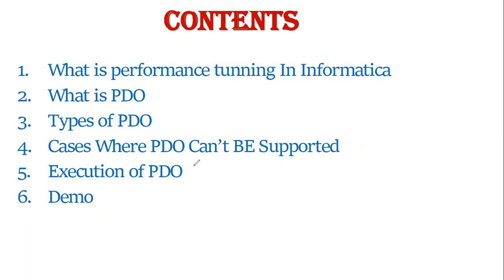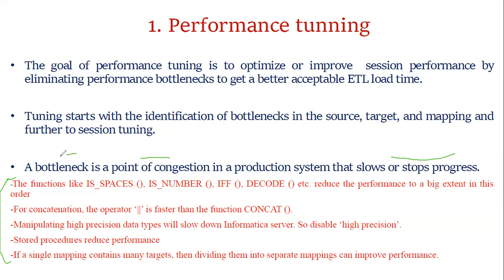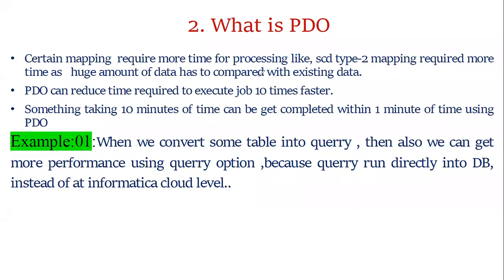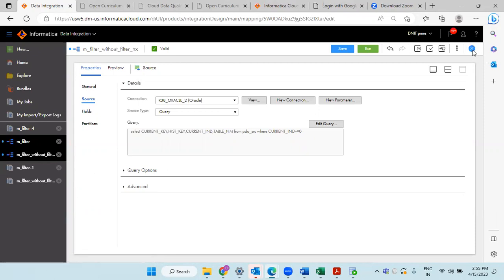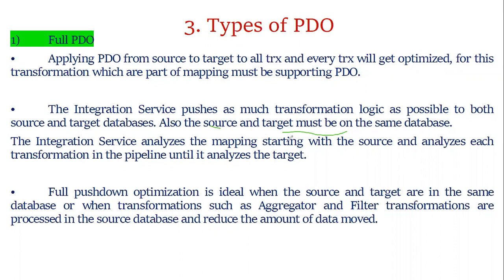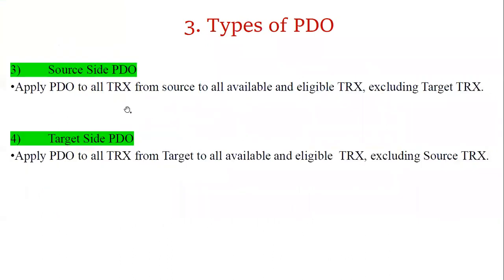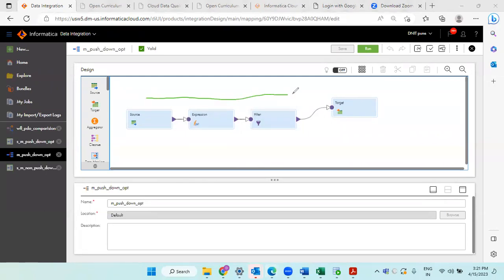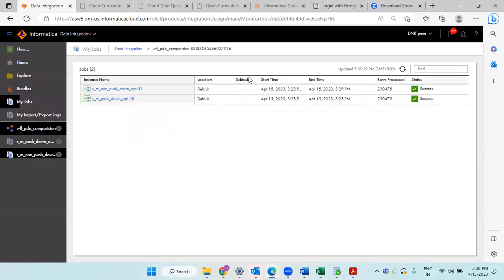Pushdown Optimization in Informatica | Performance Tuning in Informatica | Informatica IICS Tutorial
Pushdown Optimization in Informatica | Performance Tuning in Informatica | Informatica IICS Tutorial. Video helpful for preparing IICS INTERVIEW QUESTIONS, understanding INFORMATICA CLOUD INTERVIEW QUESTIONS, taskflow in IICS, IICS CAI,INFORMATICA CLOUD,HIERARCHY PARSER IN INFORMATICA CLOUD,DYNAMIC MAPPING TASK IN IICS and concepts of Cloud Data Integration (CDI). Also this will help to understand IICS REAL TIME PROJECTS and IICS USE CASES. Using this Informatica guide you will be able to develop mapping, session and taskflow in IICS.

What is Pushdown Optimization in IICS
Difference between Full, Partial, and Source Pushdown
Performance tuning tips in Informatica Cloud
Developing dynamic mapping tasks
Creating and configuring taskflows
Use of Hierarchy Parser transformation
Real-time IICS project structure
Hands-on demo of performance comparison (26s vs 59s)
Best practices in IICS development
Use case explanation using live scenario
Overview of CAI (Application Integration)
Common IICS interview preparation topics

🎯 Sample Interview Questions Based on the Video
What is Pushdown Optimization and how does it improve performance in IICS?
Explain different types of Pushdown Optimization in Informatica Cloud.
How do you implement dynamic mapping tasks in IICS?
What is a taskflow in Informatica IICS and how is it used?
What is the purpose of the Hierarchy Parser transformation?
How do you handle real-time data integration scenarios in IICS?
What performance tuning strategies have you used in Informatica Cloud?
What is the role of Secure Agent in Pushdown Optimization?
How do you decide between source, partial, and full pushdown?
Describe a real-time use case where pushdown helped significantly.
How is IICS CAI different from CDI?
What are the components of an IICS mapping task?
How would you handle errors in a taskflow?
Can pushdown optimization be used in mapping with hierarchy parser?
What considerations are made while deploying an IICS solution to production?